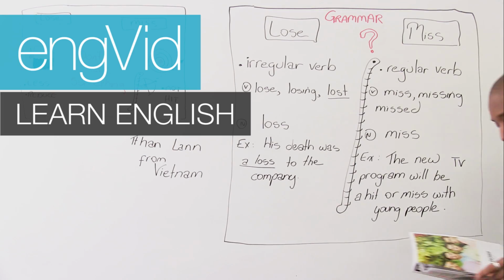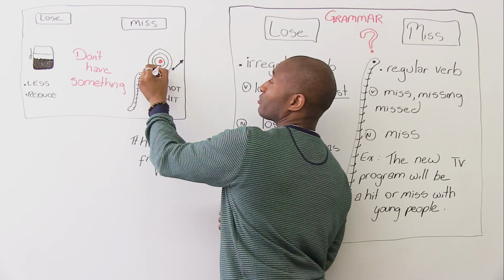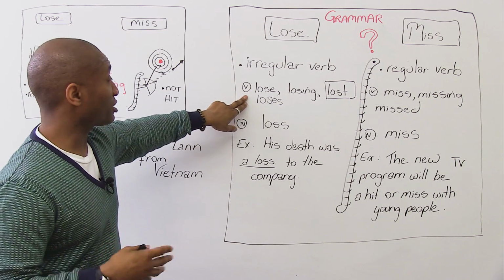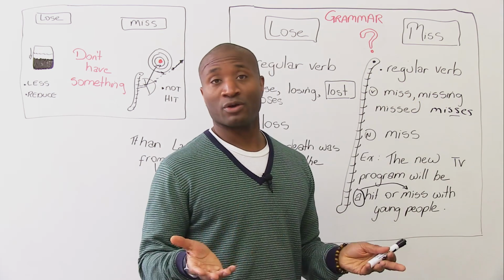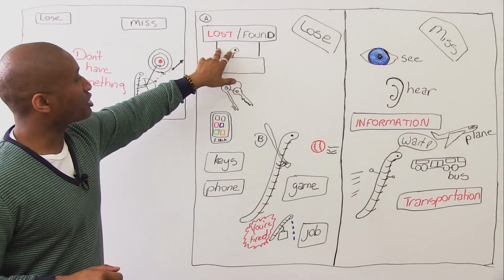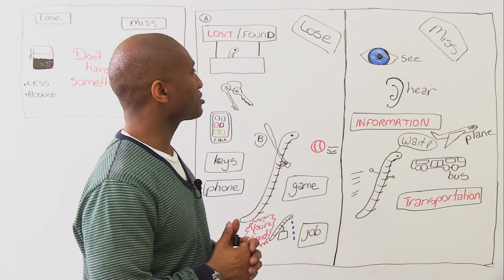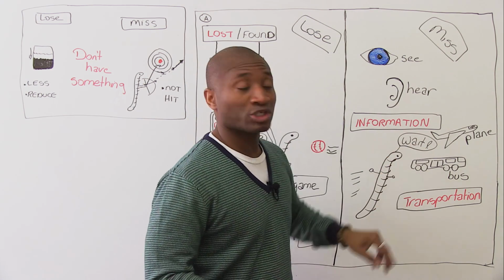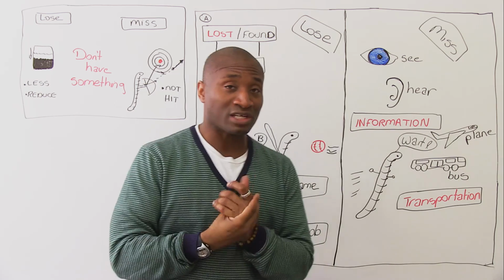Confusing Words: MISS or LOSE?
Do you know the difference between 'miss' and 'lose'? These two words are very similar, but we use them differently in English. Do you say 'I lost the bus' or 'I missed the bus'? Did you 'lose your keys' or 'miss your keys'? Don't miss this English lesson! I'll teach you when to use these words, so you can avoid making mistakes with these confusing English words. Once you know the difference, take the quiz to make sure you understand the correct usage!

TRANSCRIPT

Trilling and singing. This is for a Tthan Lann from Vietnam who said, "Please don't sing anymore." I just did. Sing, sing, sing. Hi, Tthan. Anyways. Sorry. I don't want to lose this opportunity with you guys. I was lucky; I didn't miss this movie by Chris Evans. Captain America. Great film. Great film. Yeah. I want to do a lesson with you today about "miss" and "loss".

You noticed I used two examples when I said, "I don't want to lose time with you", and "I don't want to miss -- or I didn't miss movie." Why? Because many students make a common mistake of using "miss" and "loss". They might say something like, "I lose my bus today. That is why I'm late." I can't understand why they would say that because in English, "miss" and "loss" mean something similar. It means -- Hey, Mr. E. How are you -- you don't have something. Right? You don't have something. But they come at it from different angles. When I lose something, it means I have less. See? I have less of it, or there's a reduce. Okay? But when I miss something, I don't hit, or I don't connect. The target is here -- "target" is where you're aiming or what you want to hit -- but we move, or we miss, so we do not hit the target. We should go here, but we go here. "You miss." Okay? So there's not a hitting or a connection. So that's the basic lesson we're going to do today. Loss -- oh, sorry. "Lose" and "miss", what are the differences? How are they the same? So you can speak like a native speaker. Are you ready? Let's go to the board.

All right. Now, I've talked about basically what they mean. "Miss" means to not hit something, right? Or not make a connection to something. Well, when you lose something, it means you can't find it, it's missing, or there's a reduction. But there's another difference as well. Let's talk about the grammar. We use them differently grammatically. And we're going to work on this now. "Lose." "Lose" is an irregular verb. What that means is it doesn't follow the standard order or the usual way we do things. Add an S -- right? "Lose, loses" -- to the present tense -- ING or ED. It's an irregular verb. So when we talk about the past -- okay? So "lose", the base form, lose is -- oops. Sorry. Before I lose my mind. I think I lost my mind here. "Lose" is as in, "He loses everything." "Lose" -- base form. "Losing" -- when you're in the middle of; present continuous. But the past form is "lost". We change it. It makes it irregular. Okay?

Now, that's the verb form when we use it -- the action. But when we talk about noun, we change this word "lose" to "loss". Okay? Notice the E becomes an S. They're similar in that something you cannot find or do not have anymore. Here's an example of using "loss". "His death was a loss to the company." Notice we use an article to tell you this is a noun. Okay? And he is no longer here. Remember, I said there's a reduction or less of something? So that's what we have with "loss" when we use it as a noun. Now, we're going to go over to "miss", and we're going to look at the grammar for that.

Mr. E is a little confused, but should be finished by now. Okay?

Ready? "Miss" -- it's a regular verb. So "miss", "misses" -- right? So you've got "misses", m-i-s-s-e-s, like "Mississippi", double S here, right? "Missing" and "missed". No problem there. As a noun, unlike "lose", it keeps the same form. So it can be a bit confusing for people because they say "miss" and "miss", and they think, "Oh, noun or verb?" Well, actually, it's easy. We go here. "The new TV program will be a hit or miss." Once again, we've got an article to tell us, so you don't have to worry, really. You just look for the article with this. It's a noun. Or verb; miss watching or miss going, or miss the -- the usual verb endings, and you know it's a verb. Cool? All right.

So we're going to take a second. And magically, I'm going to come back. What's going to happen is we're going to look at the combined differences between "miss" and "loss", and I'm going to clear up that confusion. Ready?

Hey. Did you miss me? I'm back. All right. So the board is changed, and we have to continue our lesson. So we talked about not making a connection when we talked about missing. And then, with "loss", we talked about reduction. Right? So let's go to the board over here. We've got our "lost" over here -- okay? Oh, sorry. "Lose." And we've got over here -- what do we have? We have "miss". Okay?